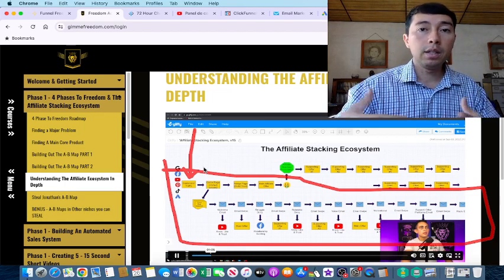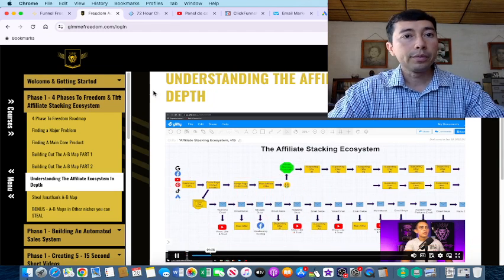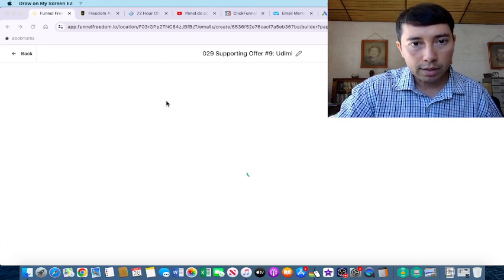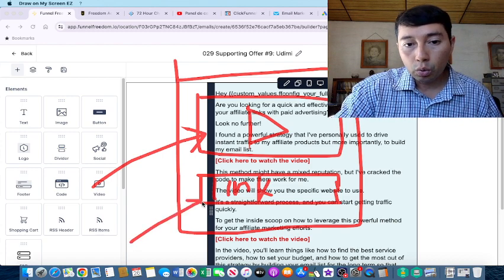Affiliate marketing software Funnelfreedom.io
In this video, I'll talk about this new software in which we can promote multiple affiliate offers with one click.

UNFAIR TOOLS TO RANK MY YOUTUBE VIDEOS FAST